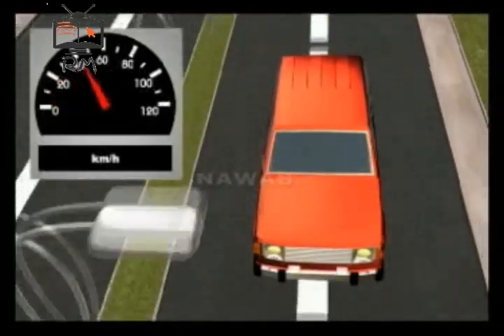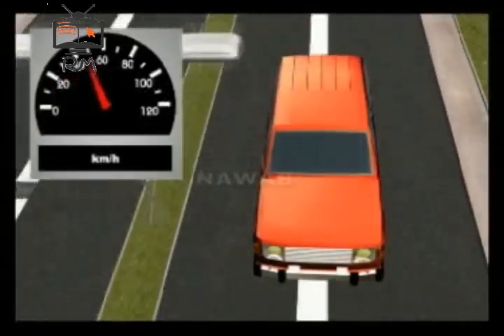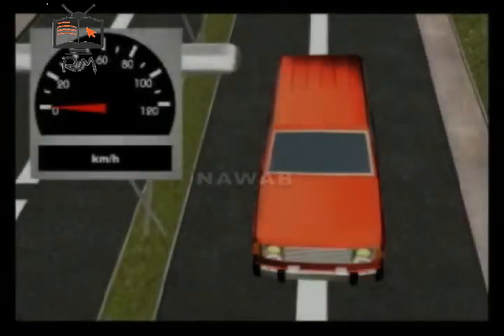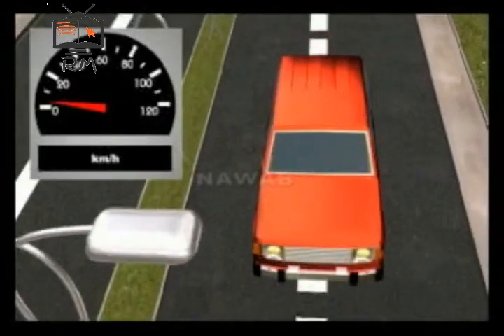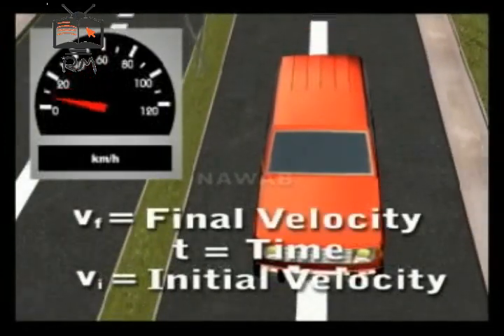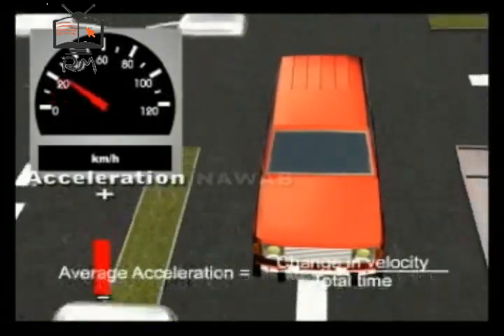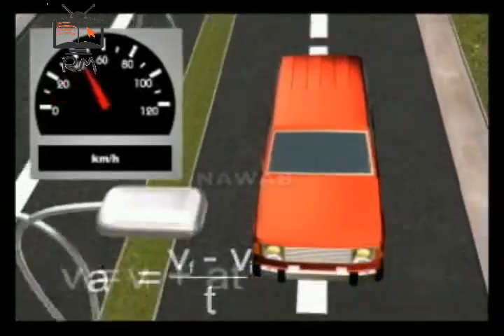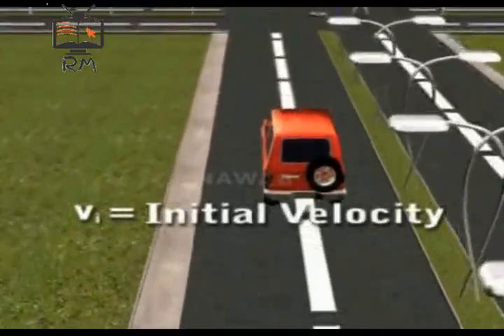What is Acceleration? Types of Acceleration in Physics Explain with examples in Physics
What does acceleration mean?

Compared to displacement and velocity, acceleration is like the angry, fire-breathing dragon of motion variables. It can be violent; some people are scared of it; and if it's big, it forces you to take notice. That feeling you get when you're sitting in a plane during take-off, or slamming on the brakes in a car, or turning a corner at a high speed in a go kart are all situations where you are accelerating.
Acceleration is the name we give to any process where the velocity changes. Since velocity is a speed and a direction, there are only two ways for you to accelerate: change your speed or change your direction—or change both.